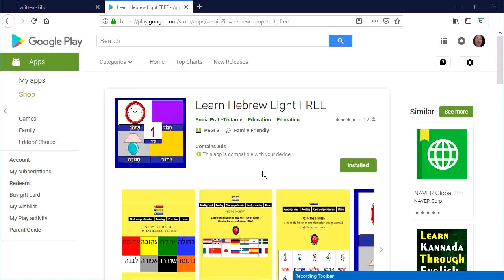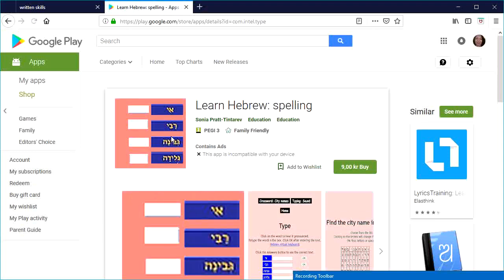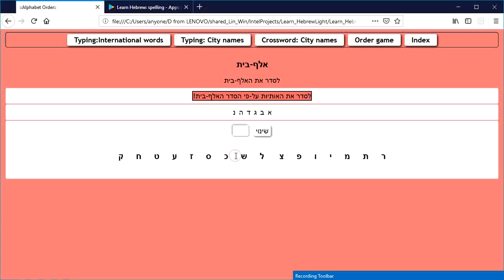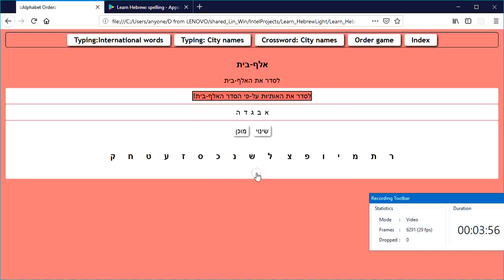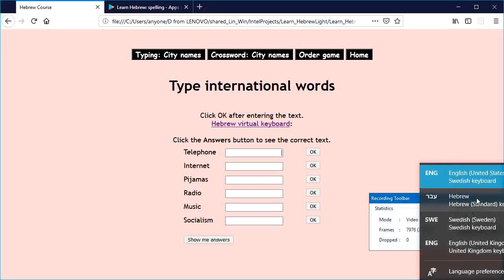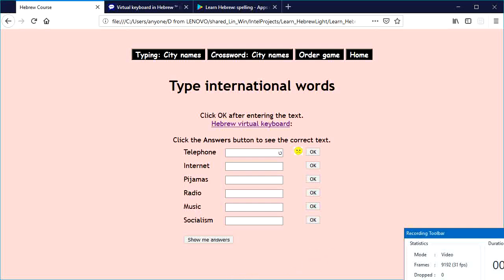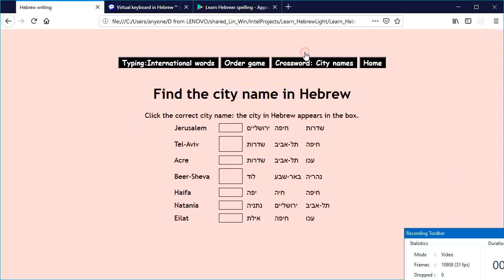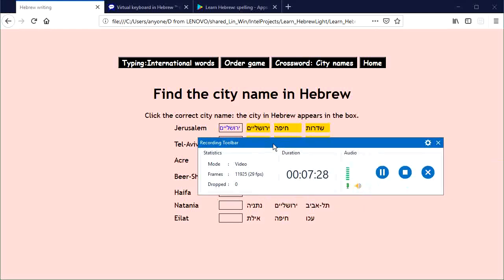Lesson 4: Hebrew spelling skills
This lesson shows you my "Learn Hebrew: Spelling"  and Hebrew Alphabet 2.0 or Learn Hebrew: Light. The apps  train spelling skills in Hebrew and include a variety of games to train spelling, ordering letters and words alphabetically, writing international words etc.